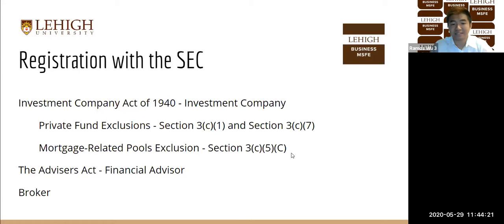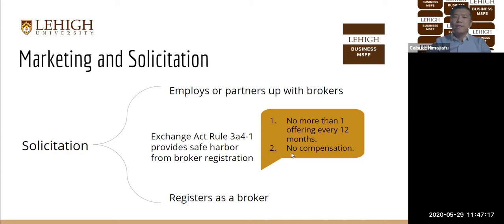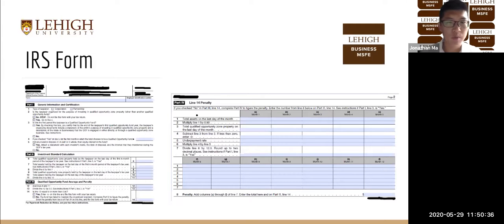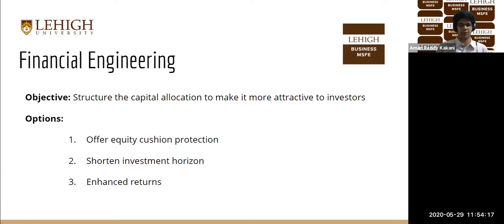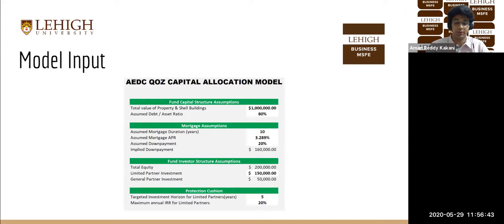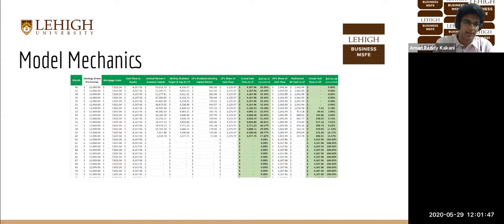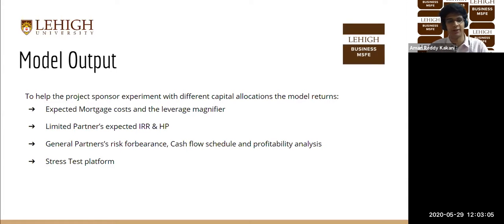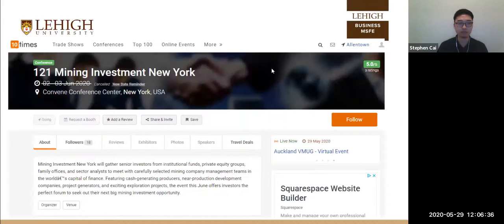Practicum Project Presentation with MSFE students (Part 1) | Tax Driven Investment Fund Structuring